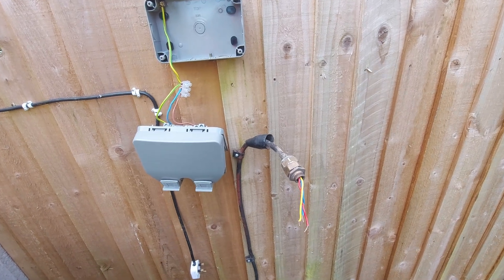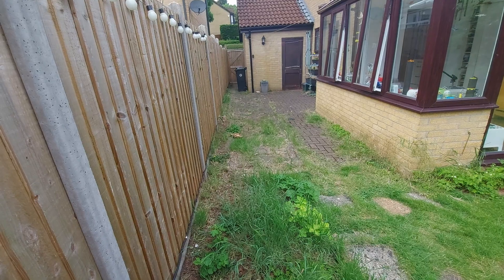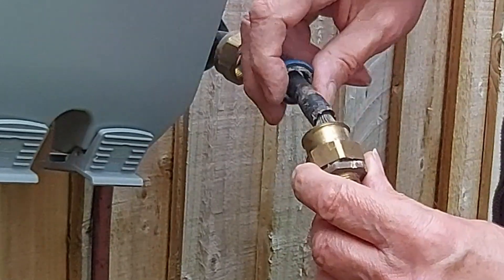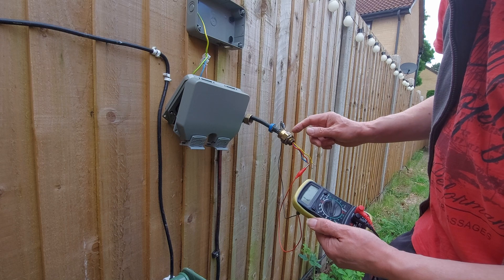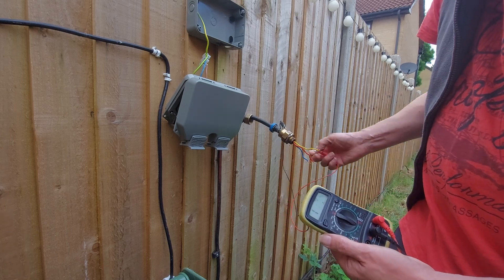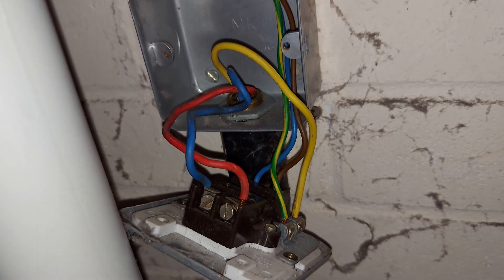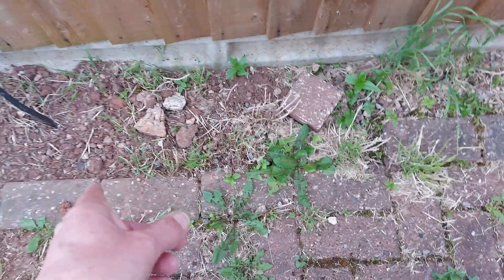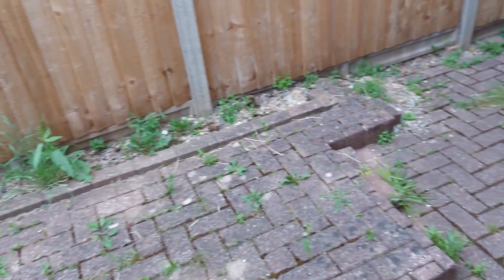Fault on my External Mains Socket feed PART 2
For those that read video descriptions or comments, this comment on EPISODE 5  by @thatsme1268 make the most relevant point.
 @GrandadIsAnOldMan  For your own protection I suggest that you refer to the latest UK Electrical regulations BEFORE you install a new cable.  Unlike days of yore when we could do anything we wished electrically (including re-wires) the regulations have changed recently (due to a family member of a UK politician being killed by shoddy electrical workmanship) I am sure that you now need to have the installation of the replacement cable and its terminations installed (complete with documentation proving the installation has been done correctly) by a qualified and certified UK electrician otherwise you may fall foul of the law and leave yourself open to prosecution.  It would seem that in the UK we (as non electrical certified people) are now only allowed to change sockets/switches/lamp fittings but NOT any of the hard wiring in our houses.  Please don't shoot the messenger.